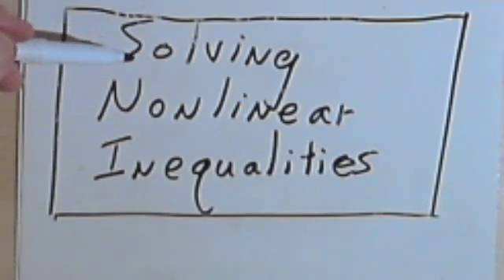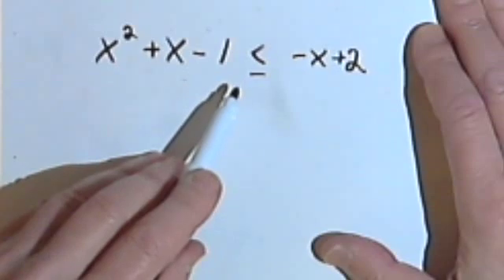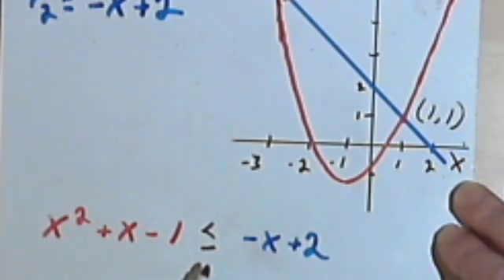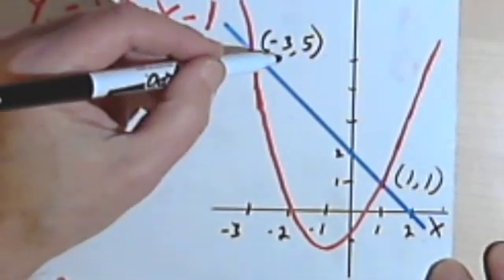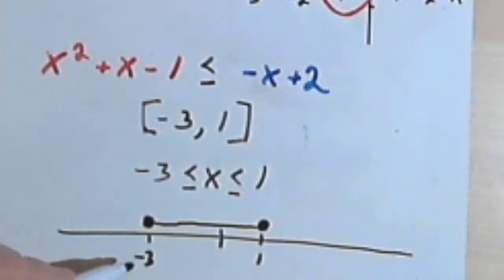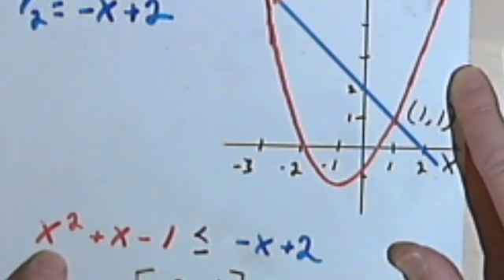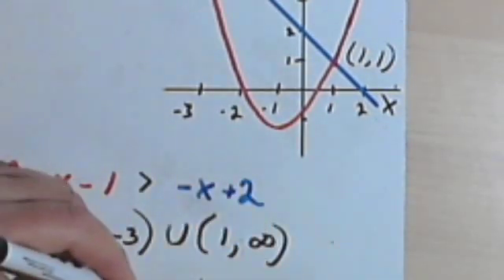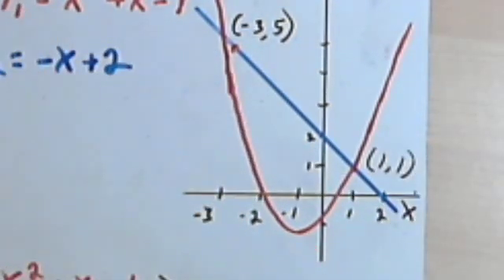Solving Nonlinear Inequalities 070-34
Solving nonlinear inequalities graphically. This video is provided by the Learning Assistance Center of Howard Community College. For more math videos and exercises, go to HCCMathHelp.com.